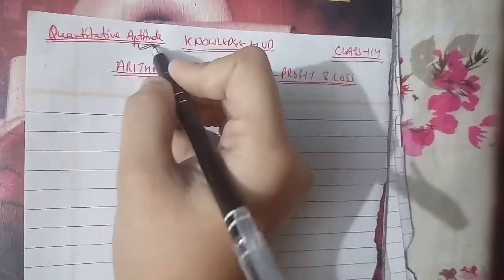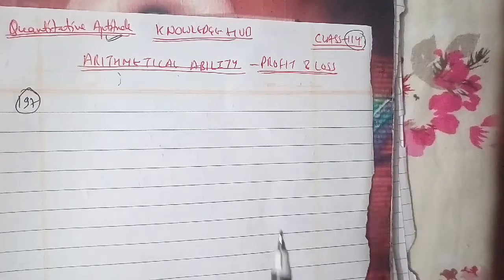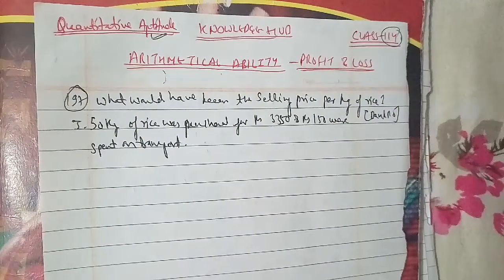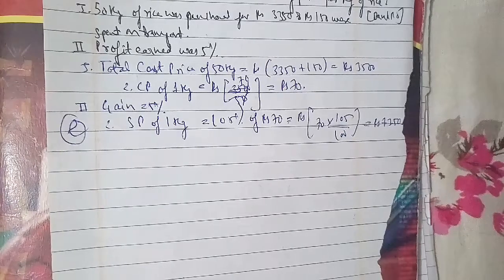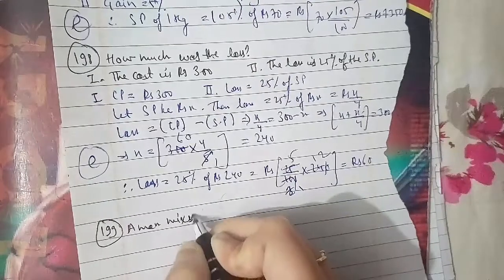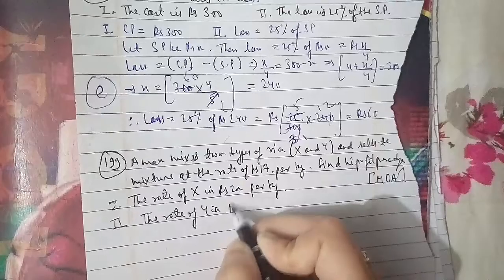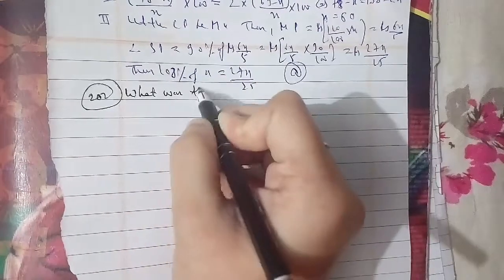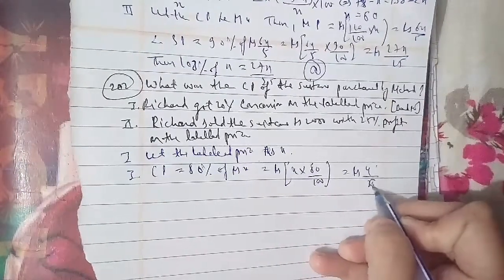Part-114-Quantitative Aptitude-Arithmetical Ability-Profit & loss-important question-SSC,RRB,CBI,BAN